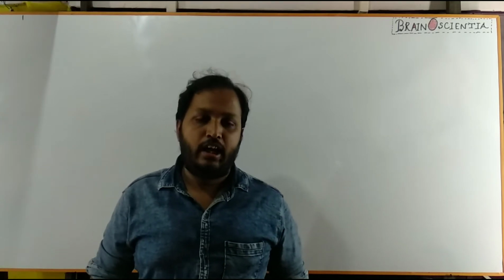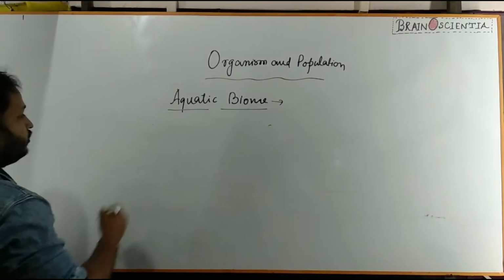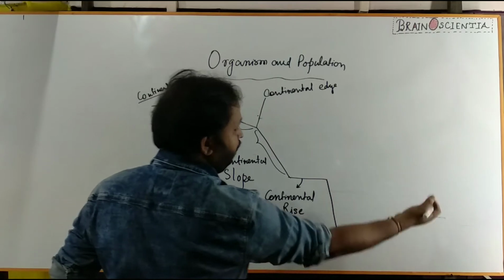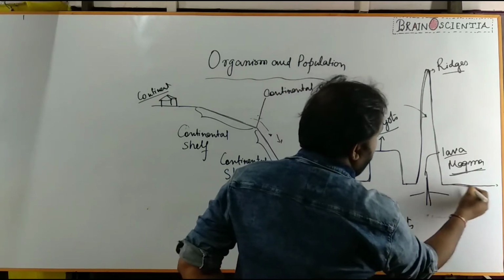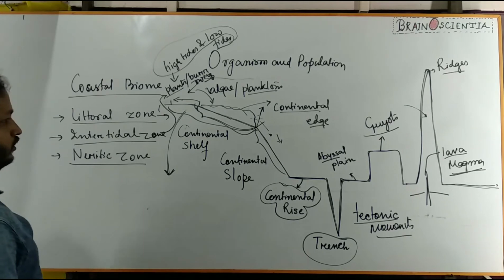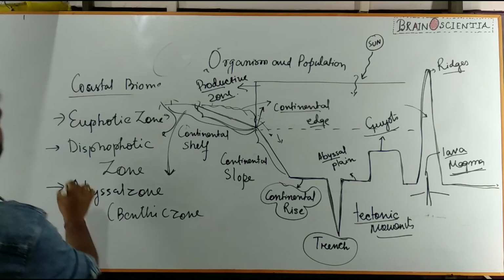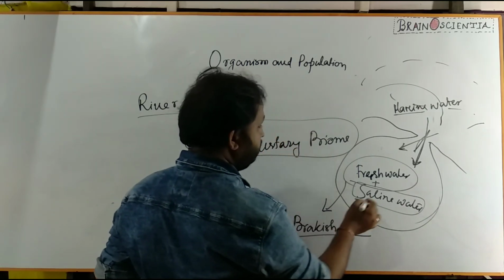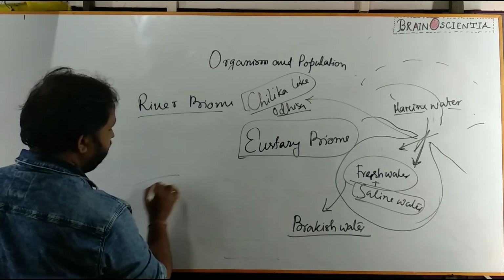Organism and Population, Part - 4/ Aquatic Biome/ Ocean Basin/ Ocean Floor/ Estuary Ecosystem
This video explains the ocean floor as well as Estuary ecosystem.